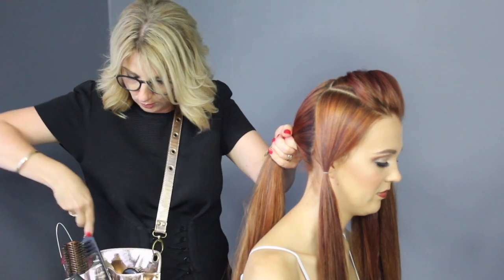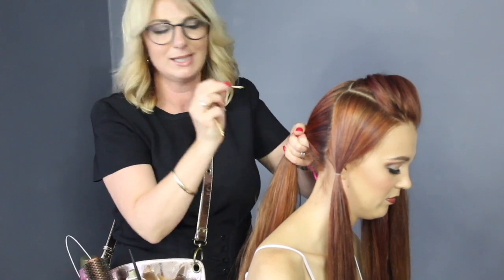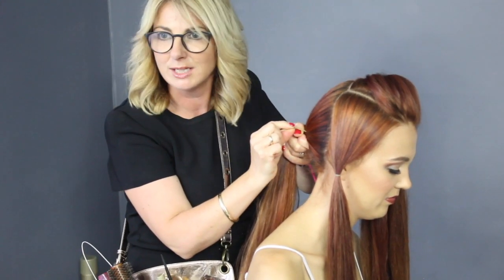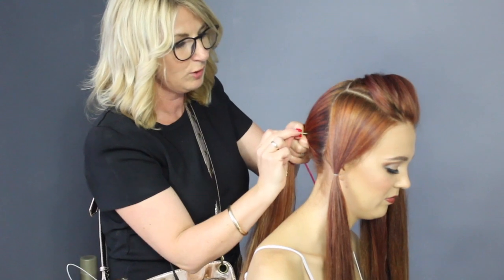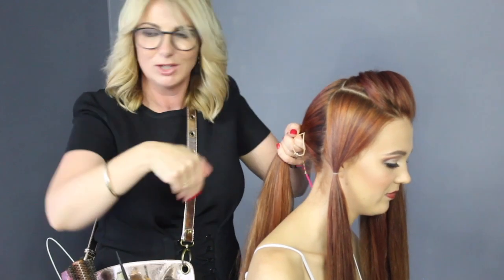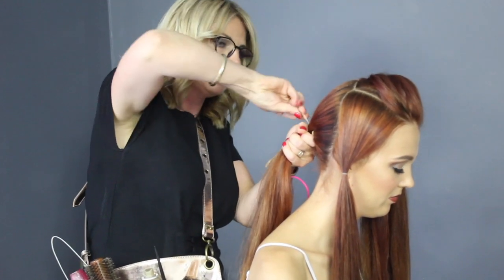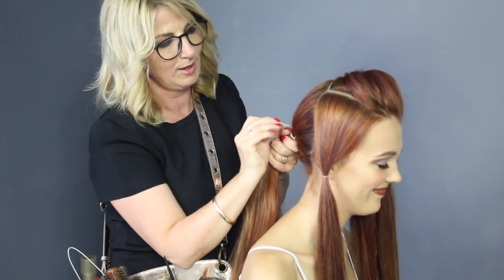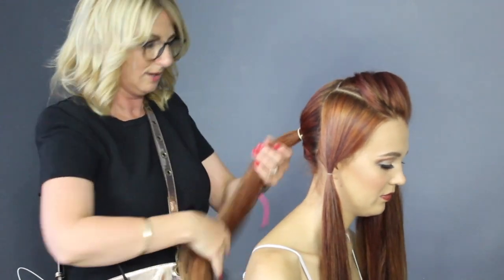Bobby Pin & Elastic Band TIP | Online Education Highlight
Securing the hair with 2 bobby pins and an elastic band sounds easy, but there is a a few hacks that really can make your job easier and let's not forget we Don't want to see those pins.

This is a quick tip for you stying and if you are looking for any more we have hundreds.

Checkout our full to the brim online library of looks and business building tools for hairdressers and makeup artist.

👉If you LOVE styling I have a full to the brim library with tutorials, head sheets & notes, you can even earn personalised certificates along the way

Did you know we have a FREE Facebook group were I hold regular live education?